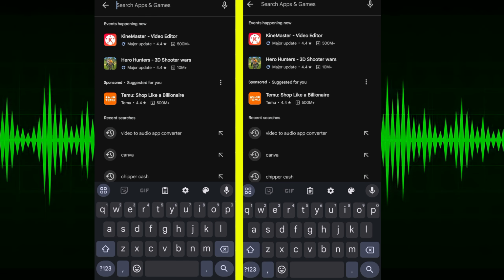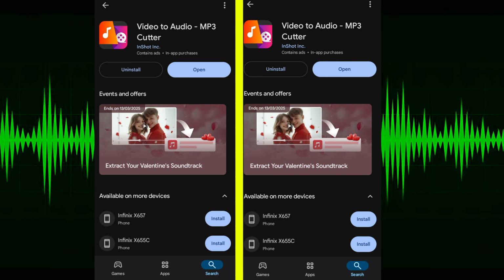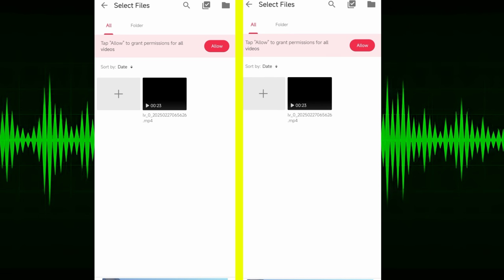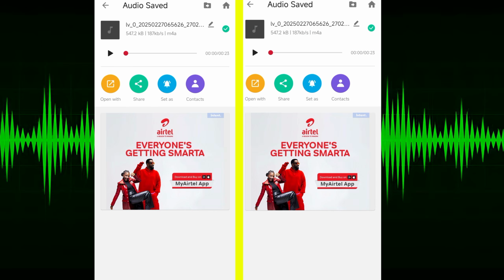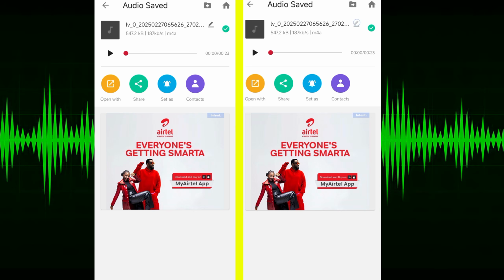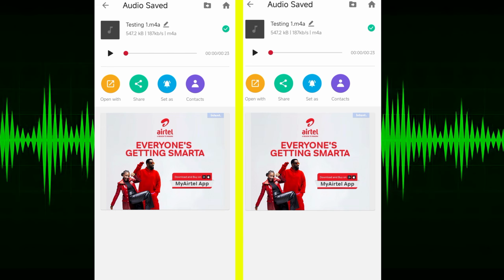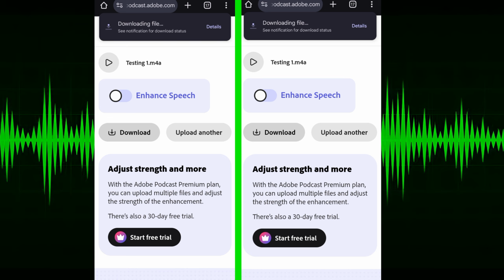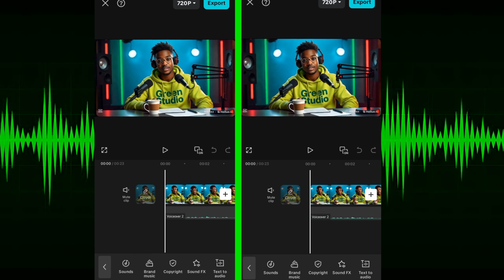How to make your VOICE OVER SOUND BETTER with AI | IMPROVE VOICE QUALITY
Improve your voiceovers with AI technology! Learn how to sound more professional and enhance your voiceover with these helpful tips. Improve your voice quality

Got questions or ideas? Drop a comment below, and don't forget to subscribe and hit the bell icon to never miss out on the latest YouTube growth strategies, AI tools, and trending niches for 2025.